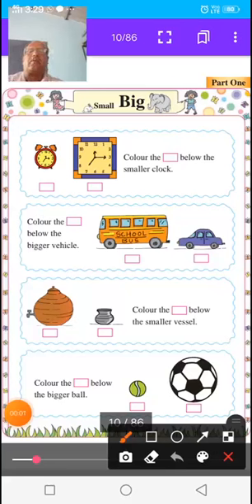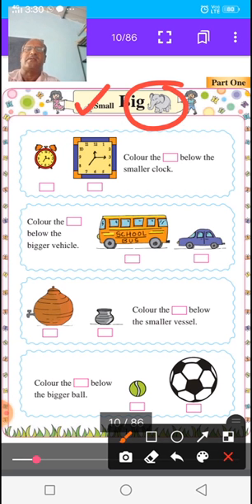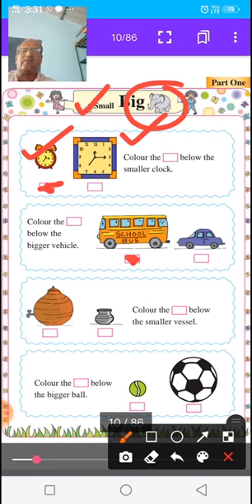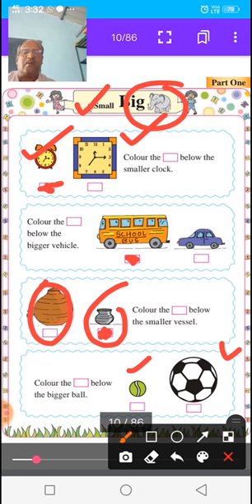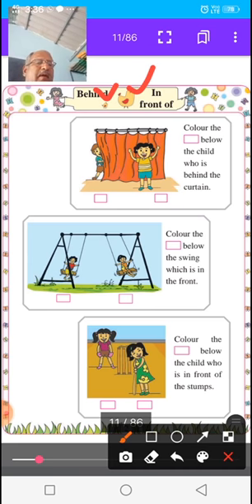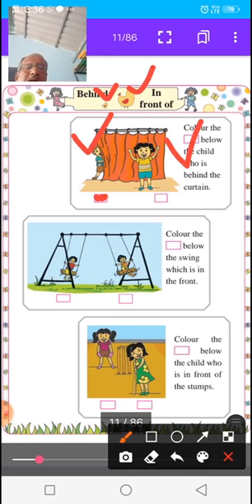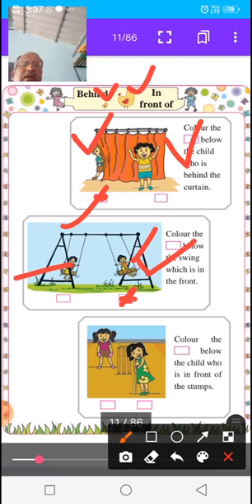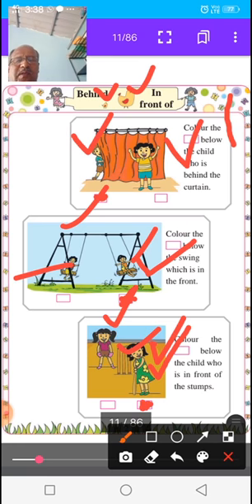Std-1st Sub-maths Small-Big Behind-Infront of